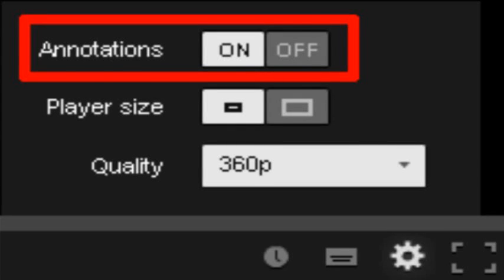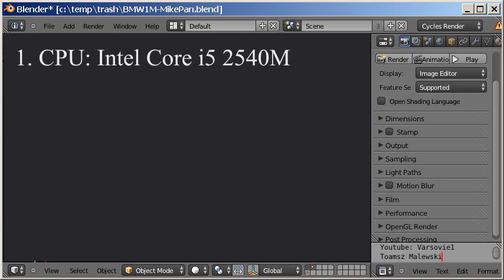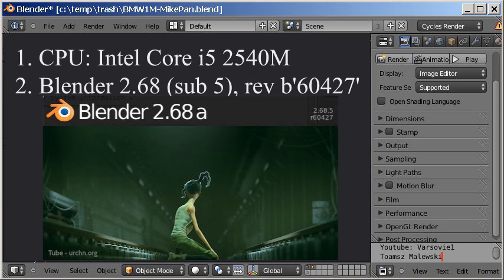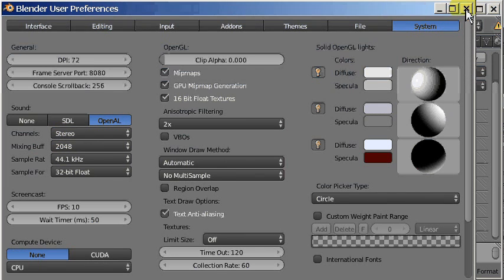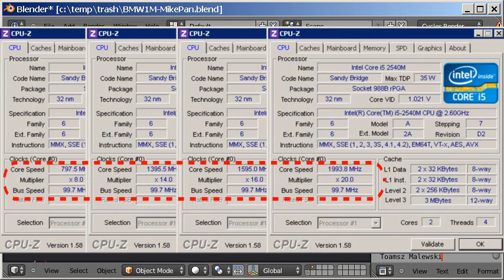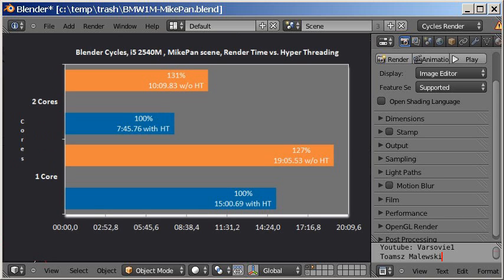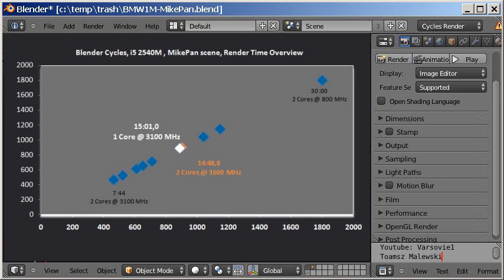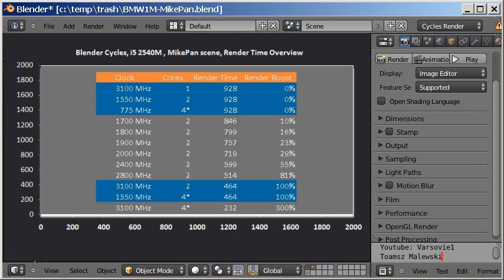Blender Cycles performance benchmark - more CPU cores vs higher clock frequency benchmark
The cycles is a render engine available since Blender 2.6. We do some experiment to figure out blender scaling to gain speed-ups of additional processing cores or high clock.  We check rendering performance with different CPU frequency ( change  multiplier rather than overclock FSB ). We also verify that speed up remains steady across the core amount.

Test Platform:
CPU: Intel Core i5 2540M 2.6GHz with HyperThreading
O/S: 64-bit Windows 7
Blender: 2.68
Blender Benchmark scene done by MikePan can be downloaded from the

Render Time Benchmark:
30:00.83 2 Cores, 4 HT @ 800MHz ( 8x100Mhz)
19:05.53 1 Core , 1 HT Normal Speed
15:00.69 1 Core , 2 HT Normal Speed (Turbo Boost 3100MHz)
14:48.82 2 Cores , 4HT @ 1600Mhz
7:45.76 2 Cores 4HT Normal Speed